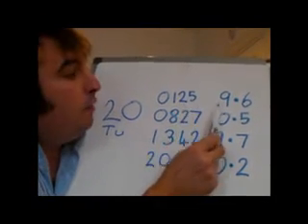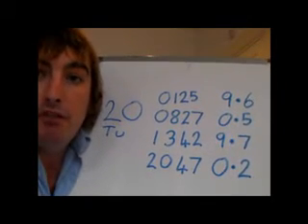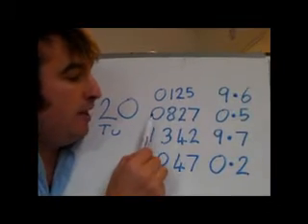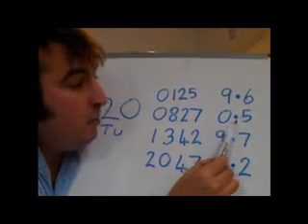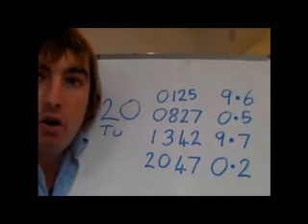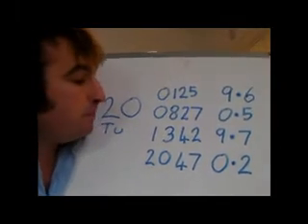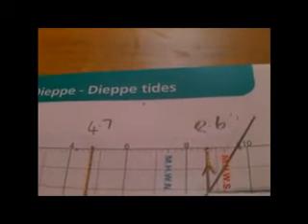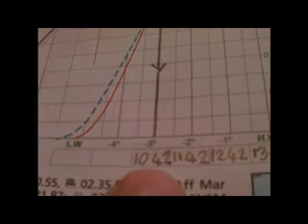RYA - day skipper - height of tide - lesson 27 part 1 - yacht